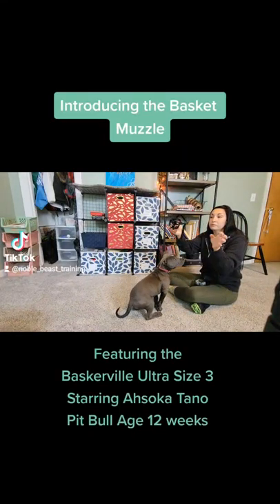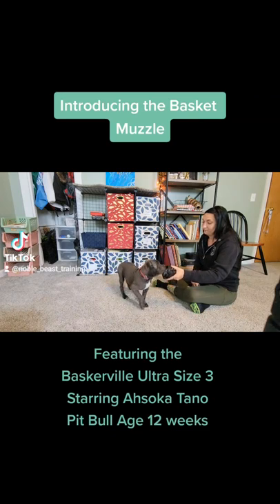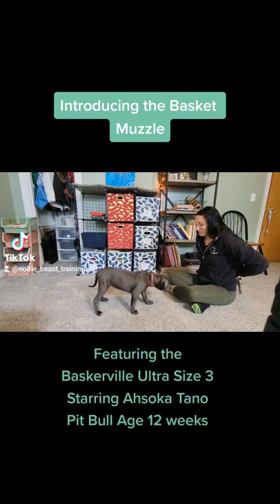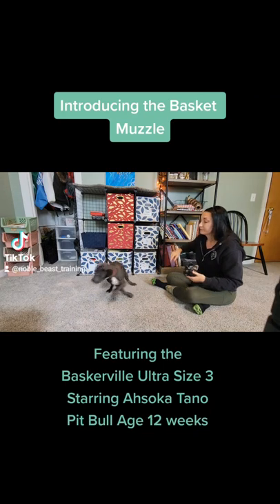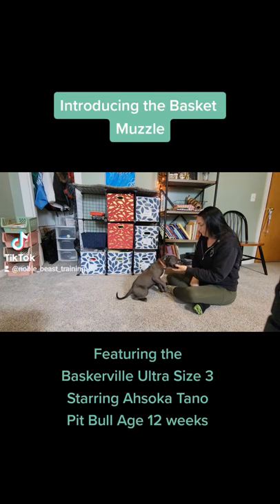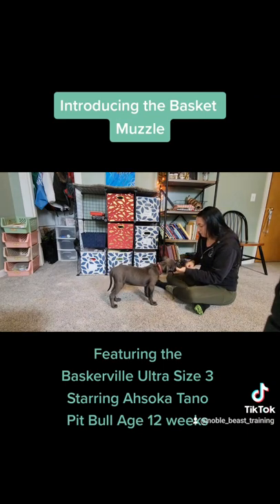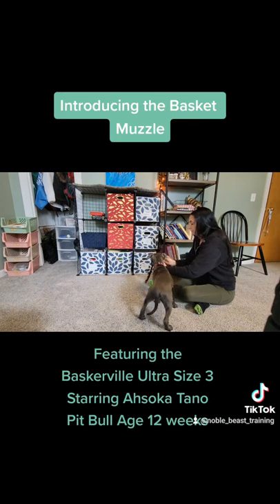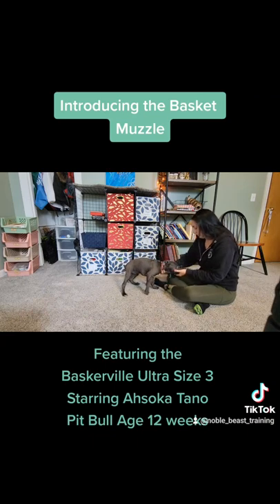Muzzle Training Week 1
Baskerville Ultra Basket Muzzle (Amazon)